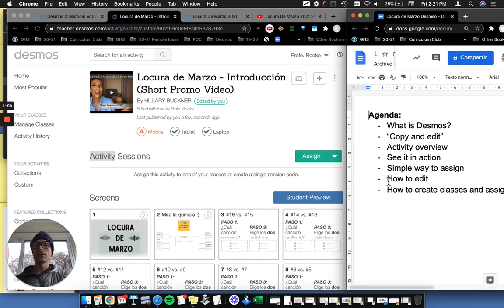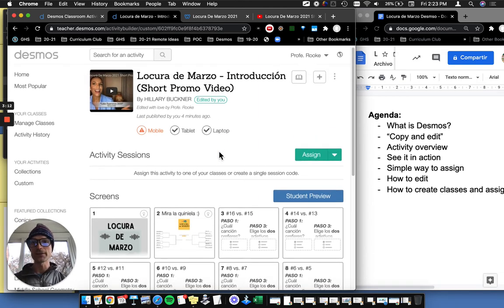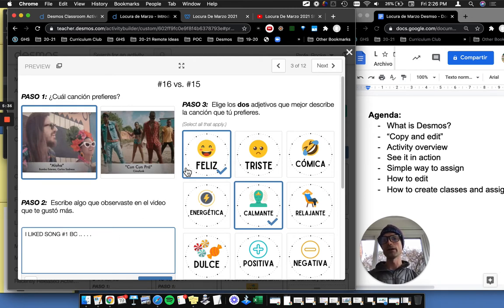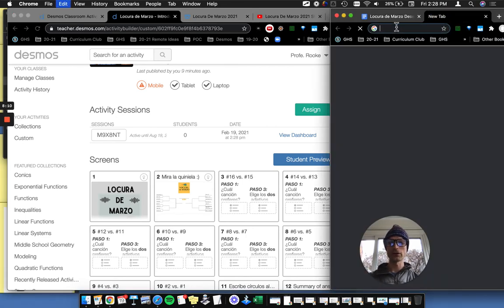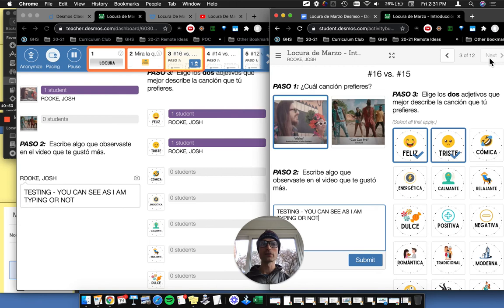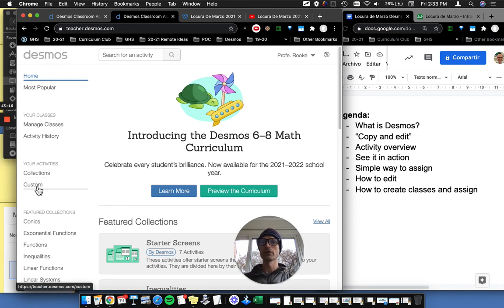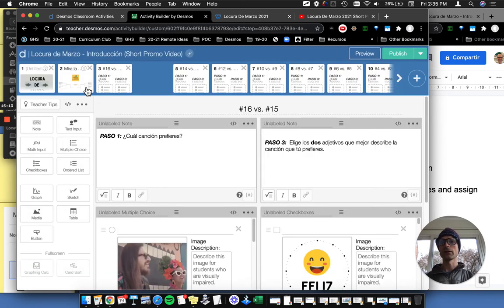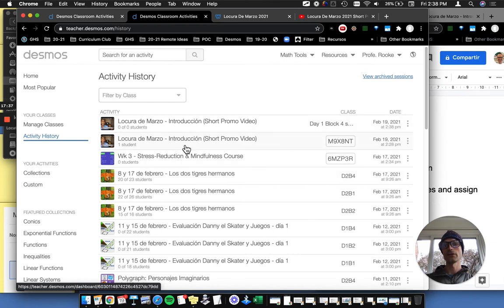Locura de Marzo & Desmos